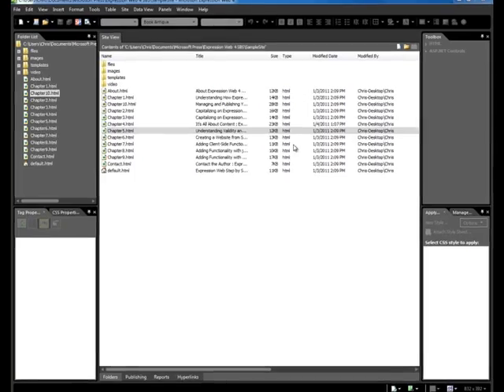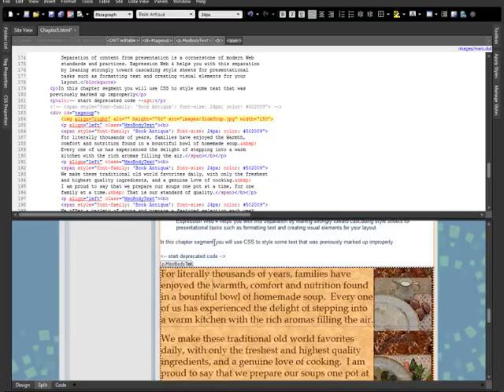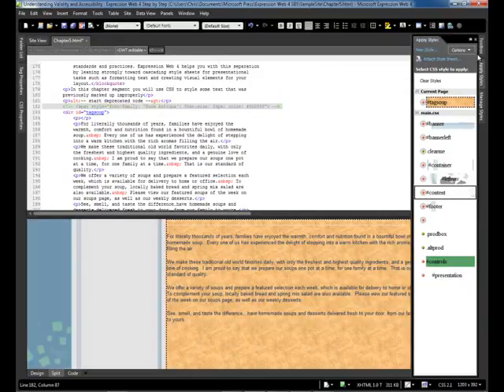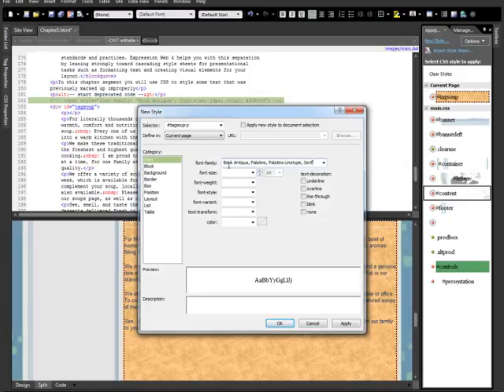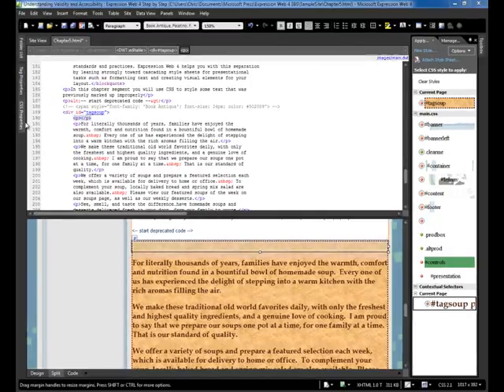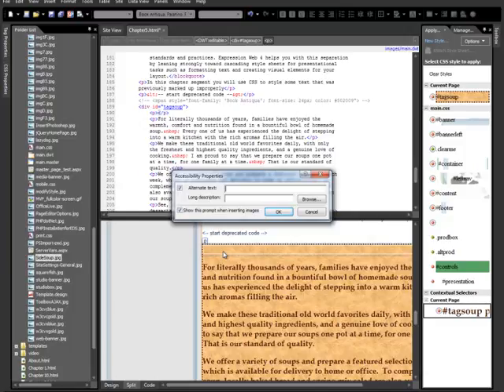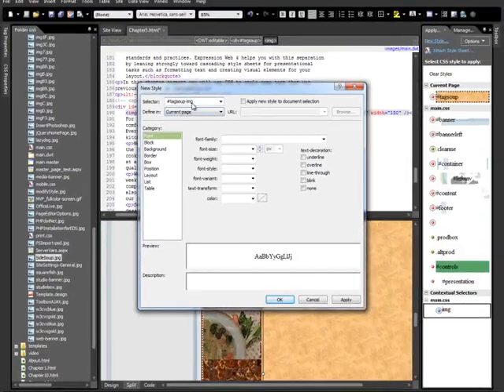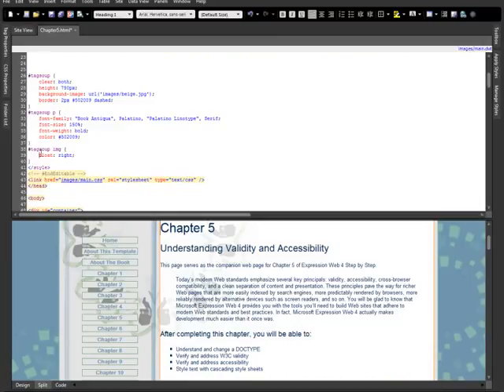Expression Web Step by Step: Chapter 5